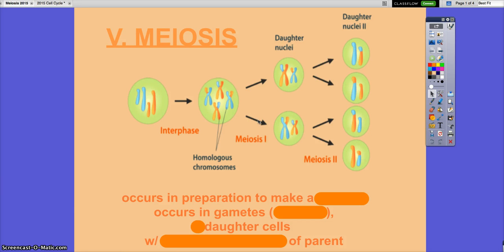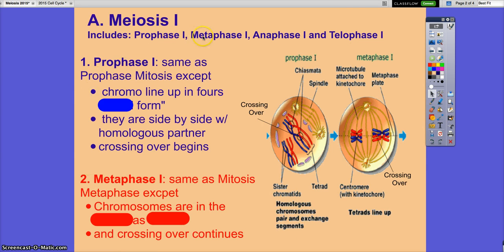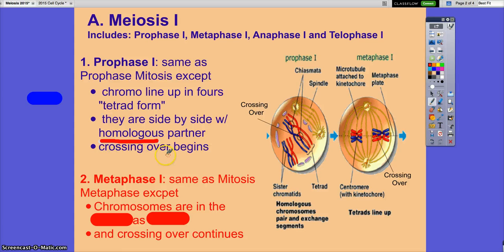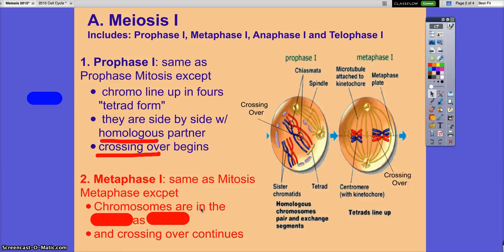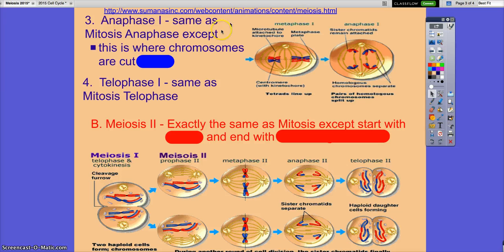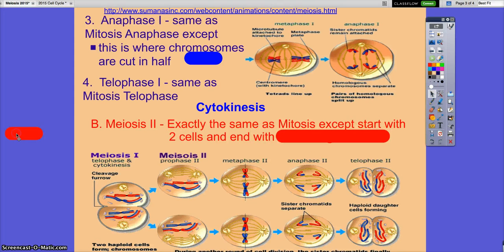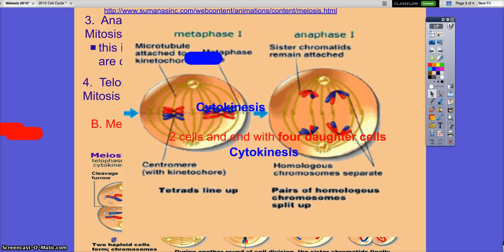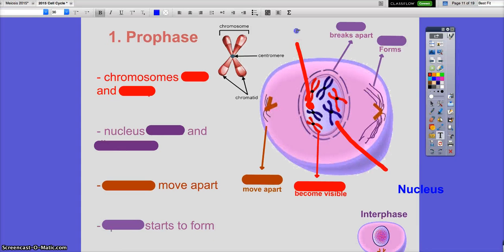Unit 4 Pt 4 Meiosis Honors Biology